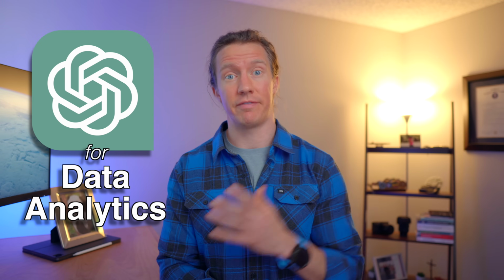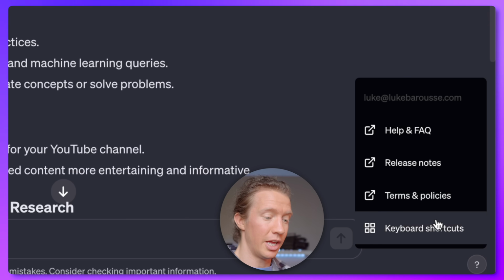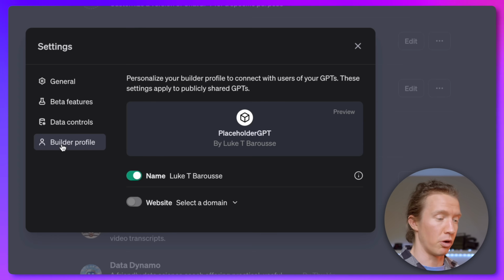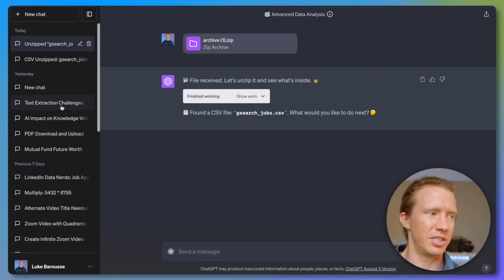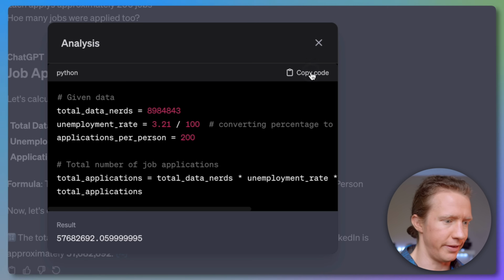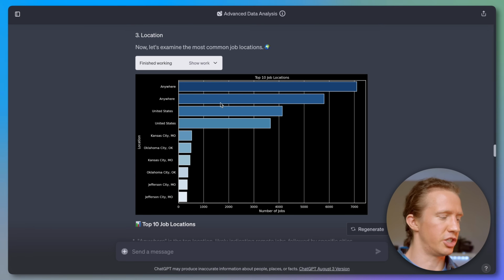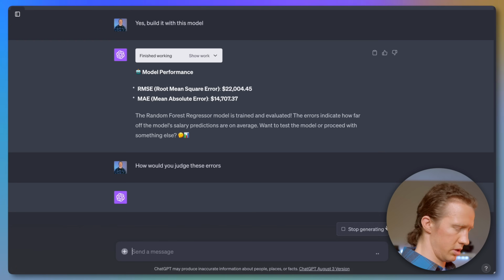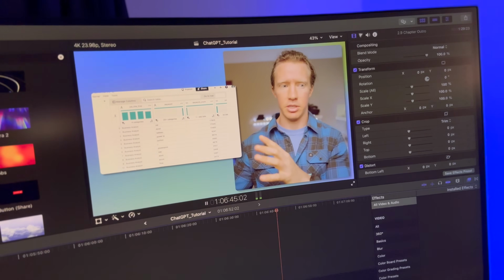ChatGPT for Data Analytics: Beginner Tutorial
(If you watched this full video, then skip over to 1:03:27 in that video)

Other Courses for Data Nerds

Books for Data Nerds
📗 Data Analyst Must Read 👉🏼

00:00 Intro
01:43 🤖 Options & Setup
05:58 🚶‍♂️ Walkthrough
10:56 💬 Prompting
15:27 ⚙️ Settings
19:41 🌠 Images
25:39 My Course: ChatGPT for Data Analytics
28:06 ⏱️ Timeout Issues w/ ADA
29:38 🧑‍💻 Project Intro
31:28 🧮 Intro to Advanced Data Analysis
39:14 🗳️ Connect to Data
42:28 🔍 Explore Data
47:21 🧹 Clean Data
49:34 📊 Visualize Data
53:55 🔮 Predict Data
01:01:07 ⚠️ Limitations & Security
01:05:22 🏁 Course Wrapup